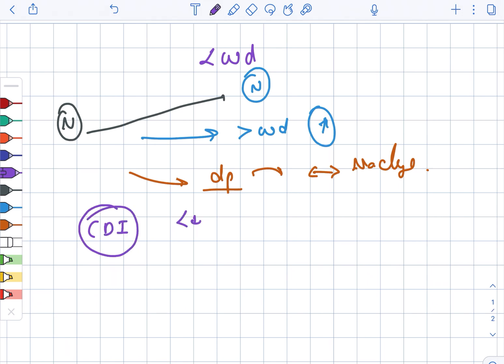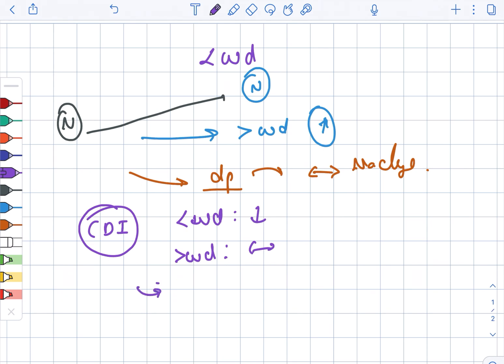Water deprivation test - diabetes insipidus